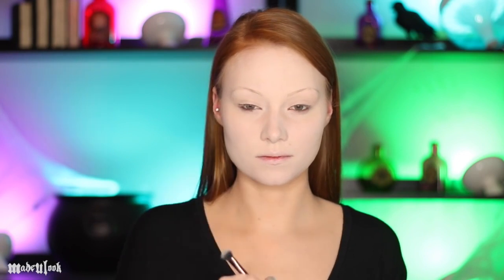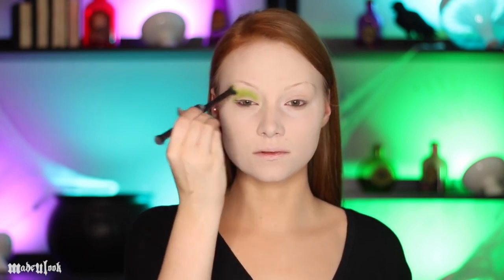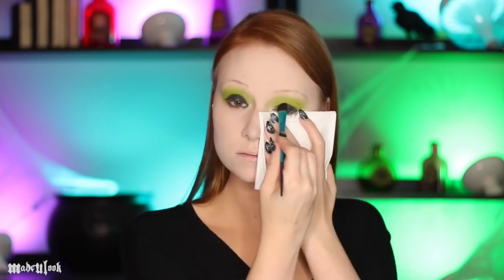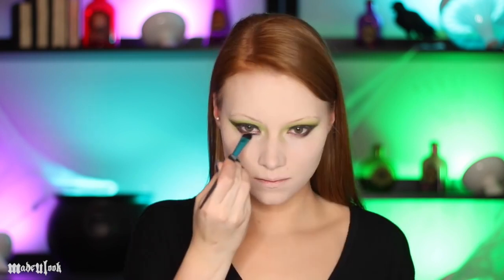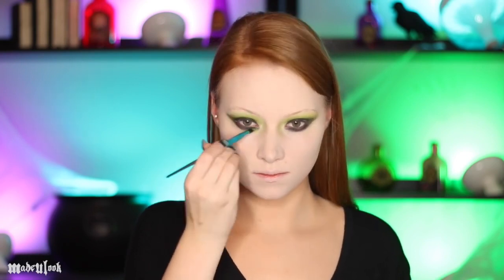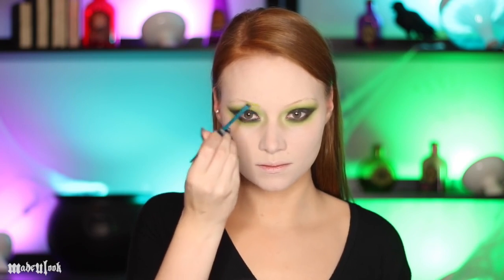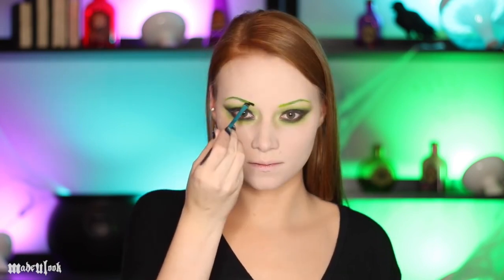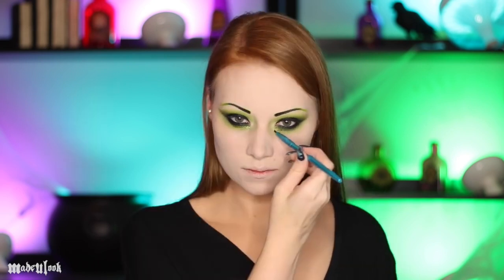Pretty Witch Makeup Tutorial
» PRODUCTS USED IN THIS VIDEO:
Illamesqua Foundation
NYX Translucent Powder
UD Primer Potion
NYX Cosmetics Eyeshadow (Psychedelic, Dank, Raven)
NYX Cosmetics Gel Eyeliner (Black)
Maybelline Mascara
Lit Cosmetics Glitter (Plush)
Black body paint (Graftobian)

Check out the main channel | Characters, creatures  weird